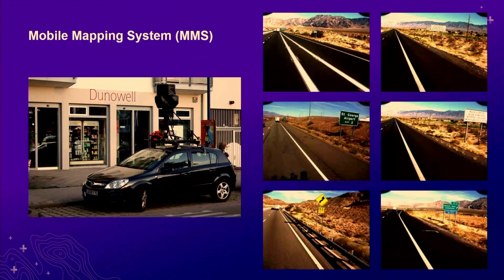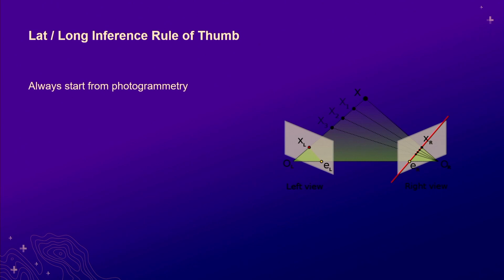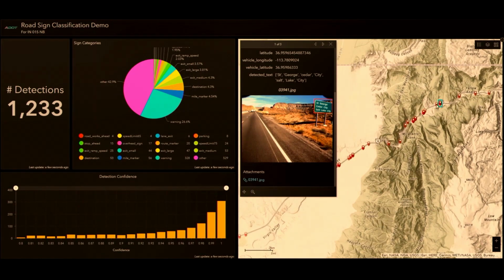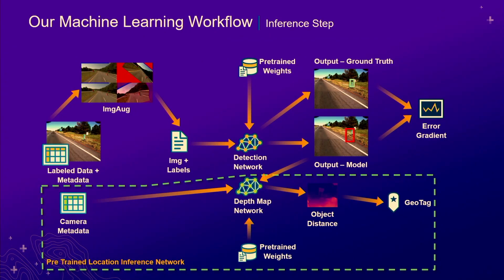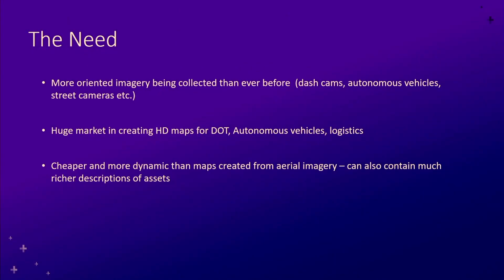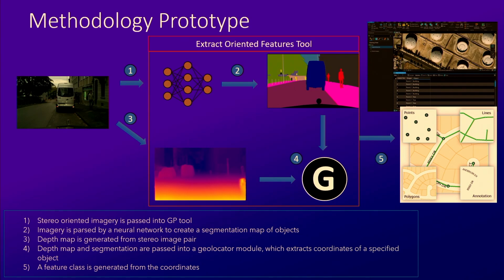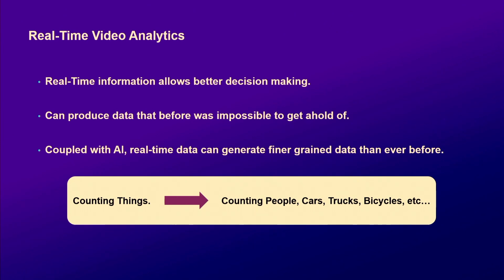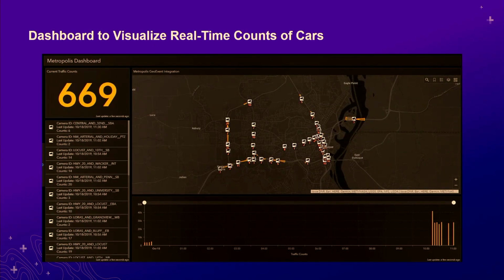Driving Intelligence from Video and Oriented Imagery at Scale using AI with ArcGIS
Deep Learning has recently achieved groundbreaking performance in computer vision tasks. In this session, we’ll explore how we can use GeoEvent Server with Nvidia’s DeepStream to build an Enterprise wide Video Analytics workflow, that is able to analyze massive amounts of real-time CCTV video feeds for deep traffic analytics. We’ll also explore how to use ArcGIS Enterprise along with Azure Computer Vision API and custom Deep Learning to detect Road Signs and Extract Text on them.